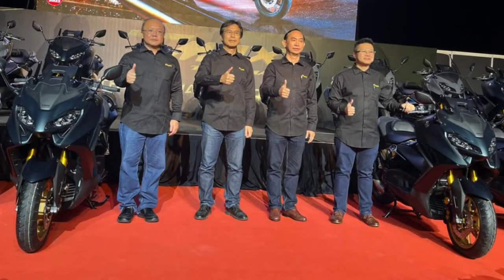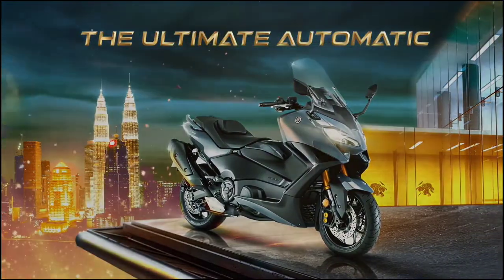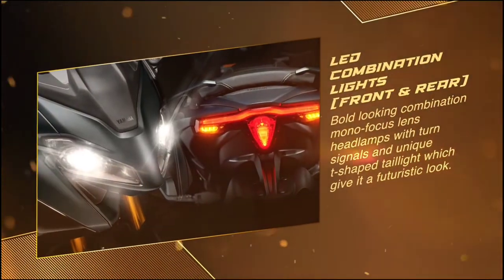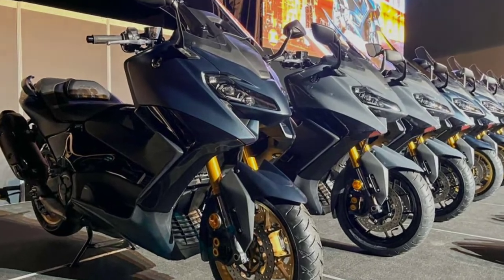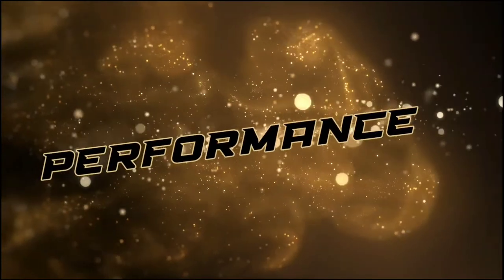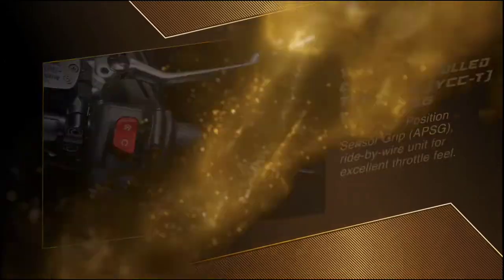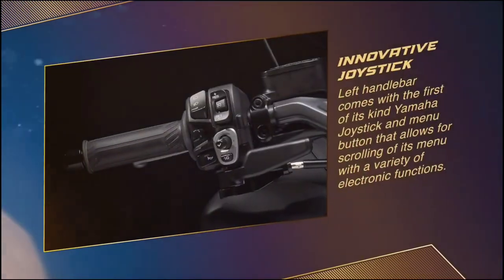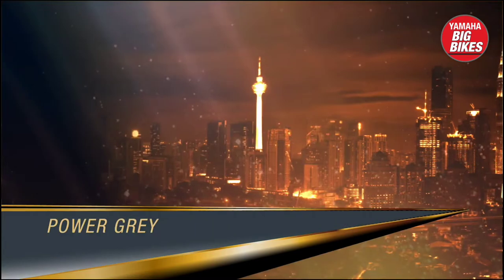YAMAHA MOTOR HAS OFFICIALLY LAUNCHED THE NEW YAMAHA MAXI SCOOTER, GET SPORTIER STYLE & COMPACT BODY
This video is in English. To translate into your language, please activate the subtitle in the upper right corner (CC)
THE NEW YAMAHA TMAX TECH MAX